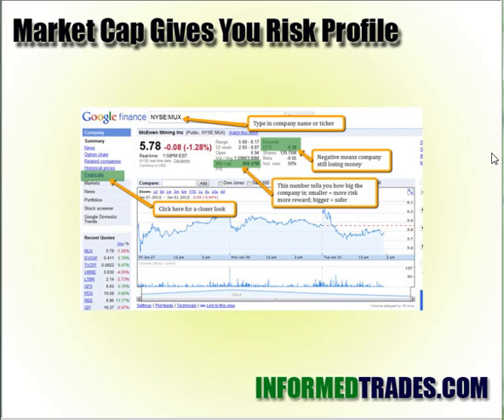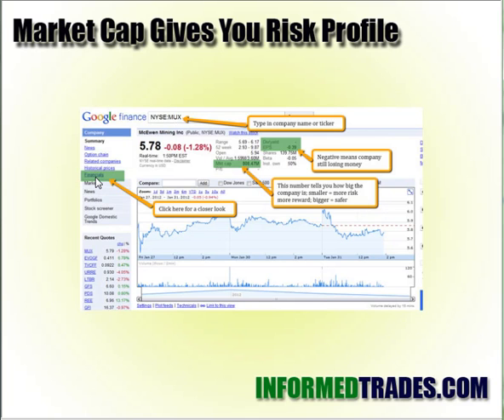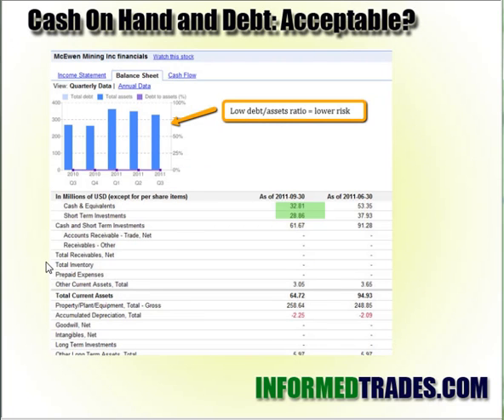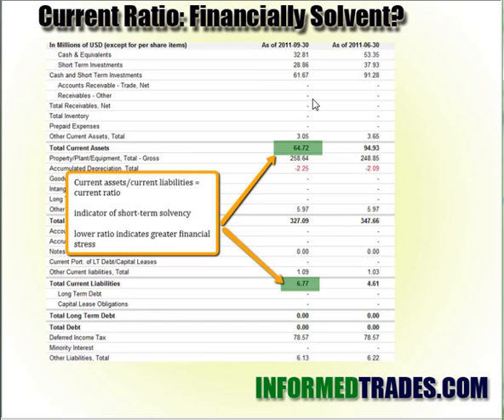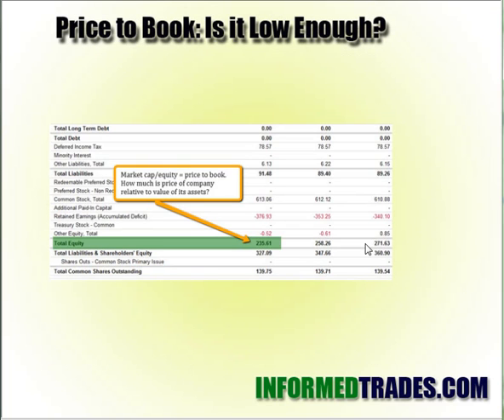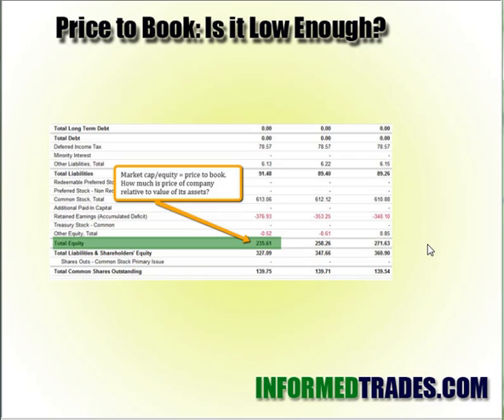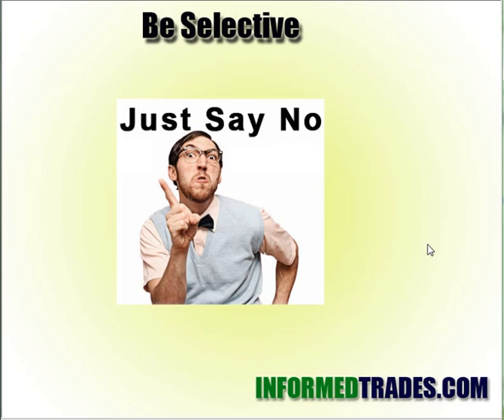Reading Financial Statements of Mining Stocks (Part I)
In this video, I go over the basics of interpreting financial statements for mining stocks.

For a much richer look at this subject, see our collection of videos on Reading Financial Statements for Stock Selection.

The basic points addressed in this video are as follows:

1. The purpose of reading financial statements is to help us identify the best and most promising companies; those with the best shot at having the most profits. Such companies have the most share price appreciation and thus benefit investors accordingly.

2. Financials should be viewed in a relative context; relative to other companies in the mining sector and companies of similar sizes. Because of this, when you are looking to make investments in mining stocks, you may wish to consider first creating a large data set or spreadsheet, and then narrowing down from there.

3. Google Finance is a tool I've found very useful in researching stocks listed on US and Canadian exchanges. Just type the name of the company in and you can see their financial data. We'll discuss using their scanning tool to find companies later in this series.

Here are the terms noted in this video:

Market Capitalization -- the market value of the company; how much it would cost to buy up all the shares. I like to think of $1 billion to $2 billion as the "sweet spot" where stocks have proven themselves a bit and have some committment from other investors but still have great upside potential. Below $500 million are the very high reward/high risk plays, and above 20 billion are often the "blue chip" mining stocks that are very stable and yield dividends. Market capitalization gives us an instant risk profile of companies.

Current Ratio  -- Current assets divided by current liabilities. This is a measure of how fiscally solvent the company is; a current ratio below one suggests a company that may have trouble sustaining operations. Especially for miners that are pre-production, ensuring they have enough capital to sustain operations is vital. For the really small companies with a market capitalization of $100 million or less, I like to see a current ratio of 8 and up.

Debt to Asset Ratio  -- This is related to current ratio, but it accounts for long-term debt and illiquid assets as well. If a company has lots of long-term debt, that can be a problem if it needs to secure more credit in the future, and it can make unappealing as an acquisition target.

Price to Book Ratio  -- Take market capitalization, and divide it by the Equity amount listed on the balance sheet and you get your price to book ratio. This is basically a measurement of how much the stock is trading relative to how much its assets (property rights, mining material, etc) are worth. I like to see price to book ratios of under 3 for companies with a market capitalization of over $1 billion. Sometimes, when there are big sell-offs, you can find price to book ratios of under 2 and sometimes even under 1 -- meaning the company is selling for below what it's assets are worth. Sometimes this is a signal as to there being a larger problem with the company, but it can often be a signal of mispricing as well if what caused the sell off was an extreme move driven by an irrational panic of some kind.

4. Lastly it is worth noting that being selective is very important for those looking to succeed in stock picking. The big winners are few and far between, and so using financial statement analysis to filter out stocks is a part of the game for many stock investors.

Trade US gold stocks free for 60 days with TD Ameritrade, the broker used by InformedTrades co-founder David Waring